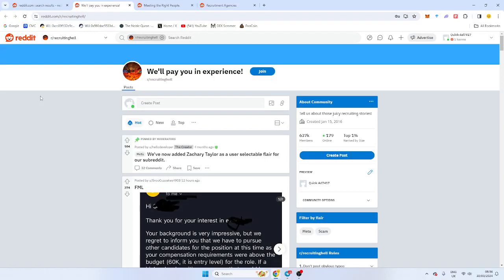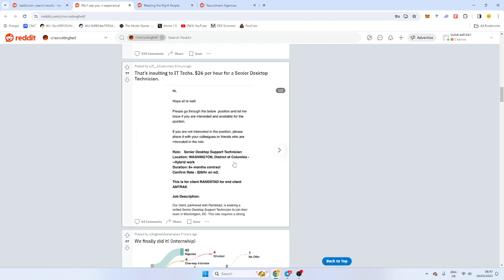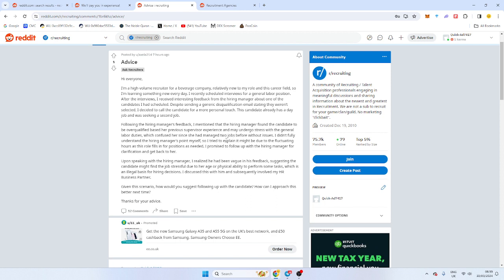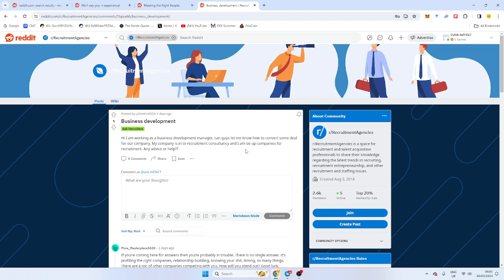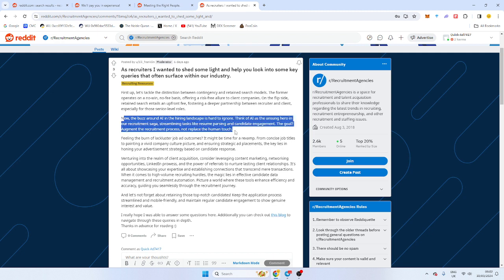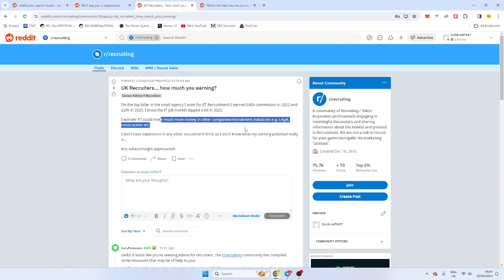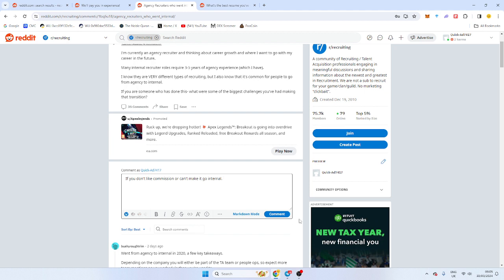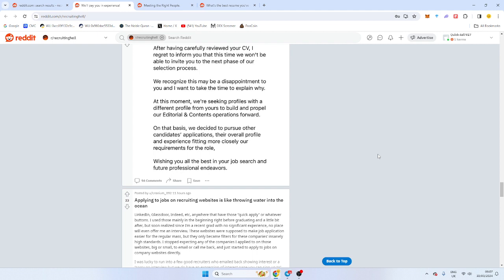An Expert Recruiter Answers Job Seekers Questions On Reddit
I went undercover on reddit to answer some complaints for job seekers or people struggling with working with companies with their candidate experience.

I think I did a great job.